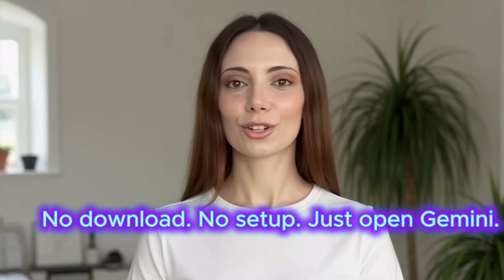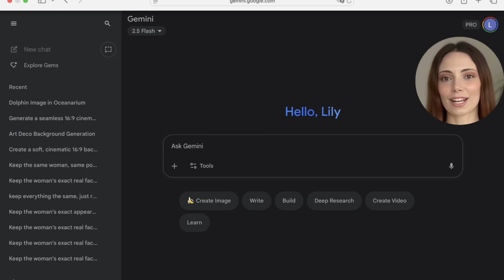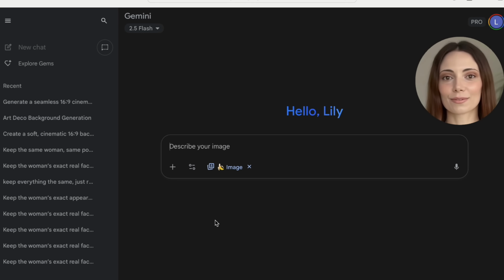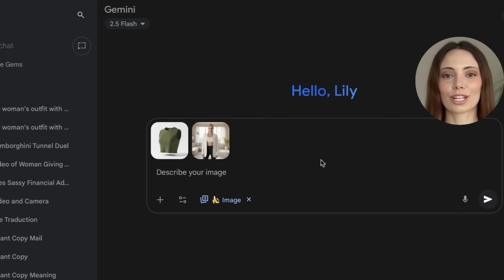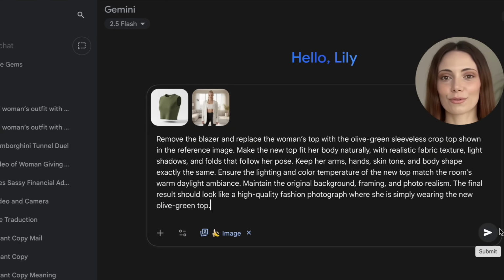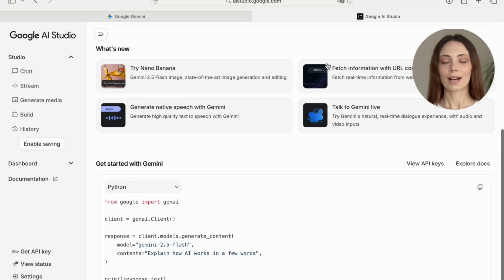I’m breaking down Nano Banana Step by Step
✨ Forget Photoshop — meet NanoBanana.
This new AI tool, built inside Google Gemini, can rebuild your photos, change lighting, swap outfits, redesign locations, and even generate cinematic realism — all with one simple prompt.
In this video, I test NanoBanana to see how far it can really go:
➡ Removing and changing clothes with perfect texture and lighting.
➡ Transforming entire backgrounds in seconds.
➡ Making AI influencers look studio-real.
➡ Adding cinematic lighting, reflections, and realistic props — instantly.
Whether you’re a UGC creator, influencer, or AI artist, this tool is a game-changer for building consistent, high-end visuals without expensive software or endless retouching.
🧠 What you’ll learn:
How to use NanoBanana directly inside Google Gemini.
How prompts can instantly edit, rebuild, or restyle your AI visuals.
How to get professional photo results — with zero Photoshop.